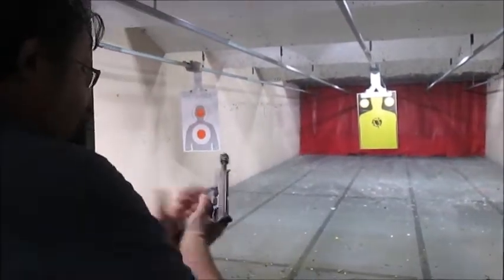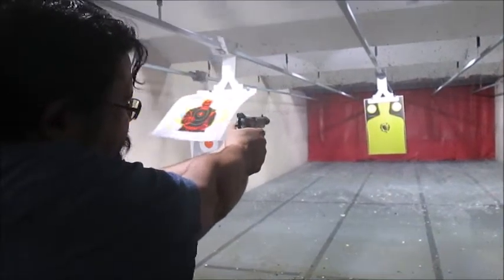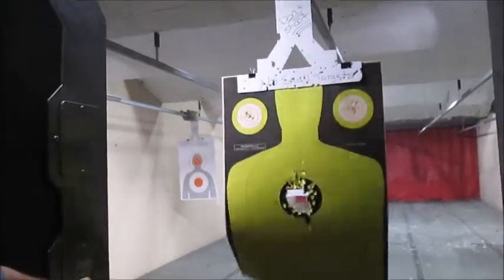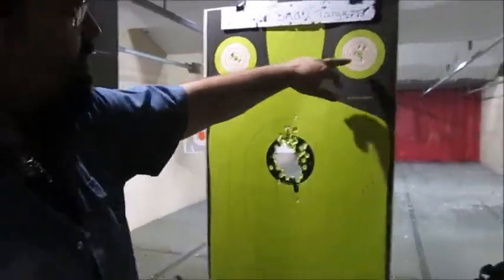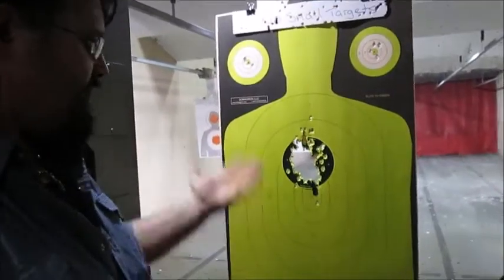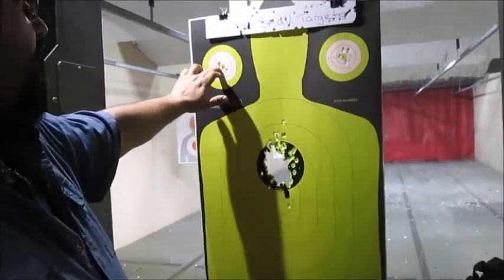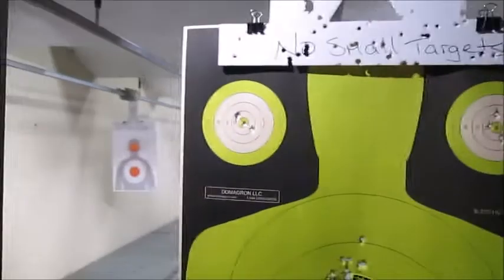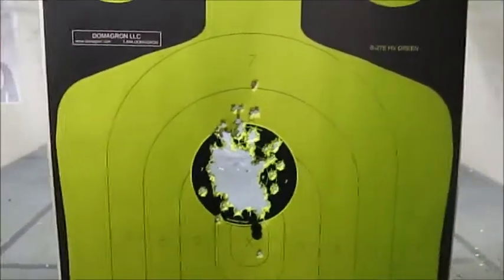9mm CZ 75b Omega with LWD Compensator